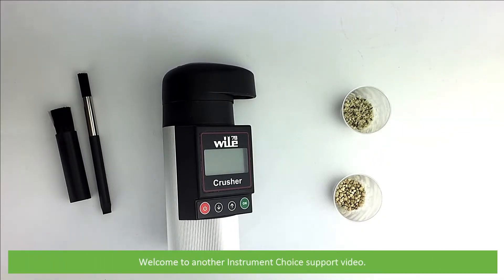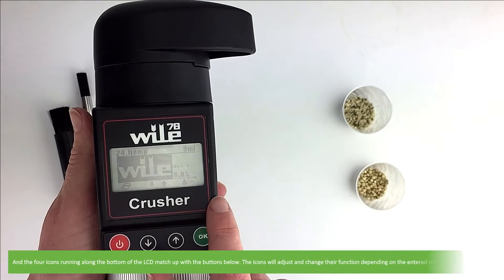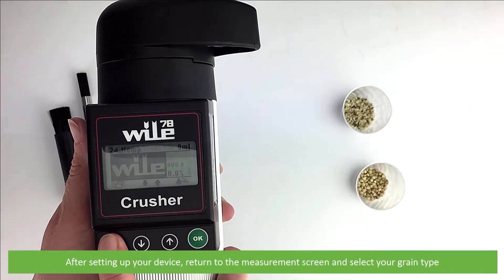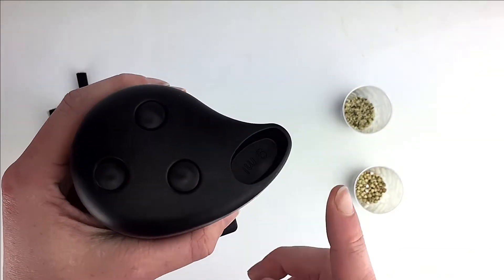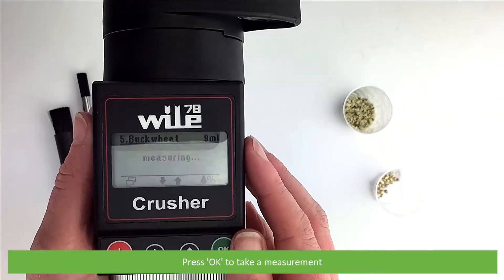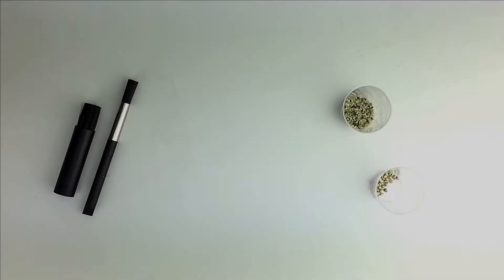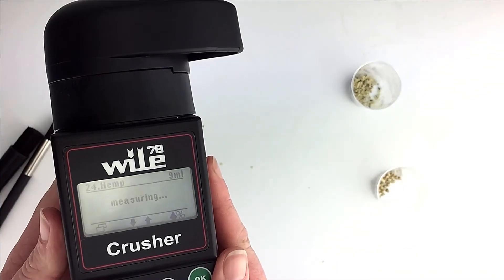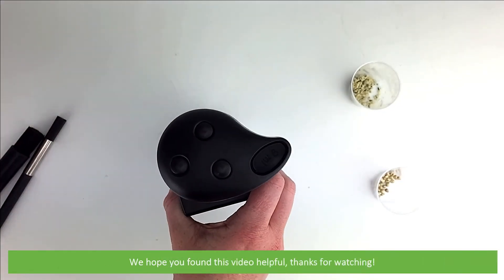How to use the IC-Wile-78 Grain Moisture Meter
In this video, an Instrument Choice Scientist demonstrates how to take a grain moisture measurement on the IC-Wile-78 Grain Moisture Meter.